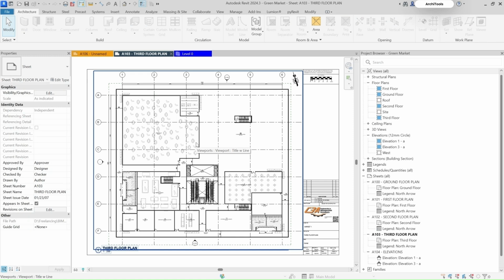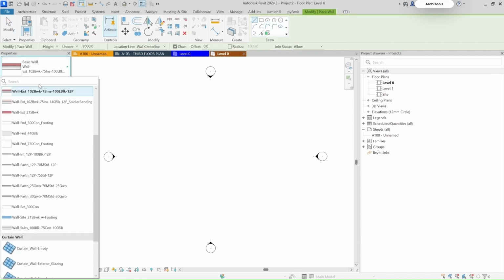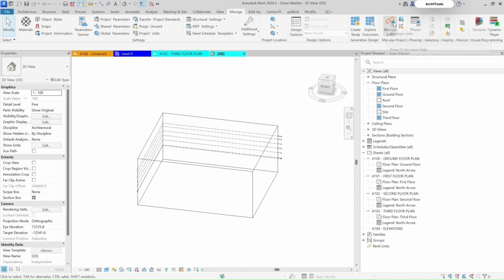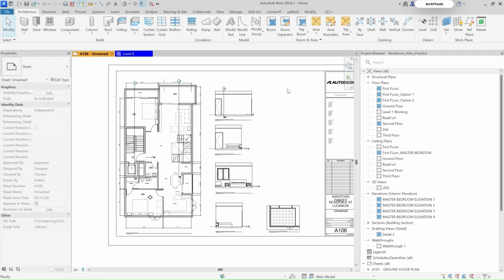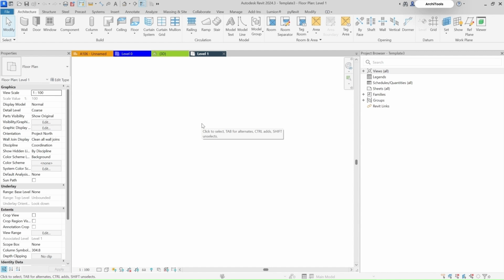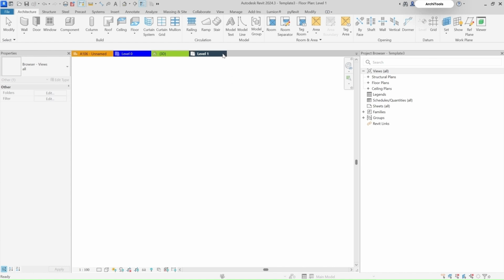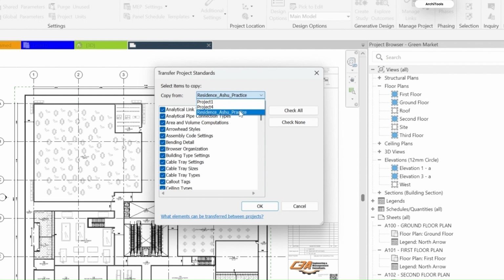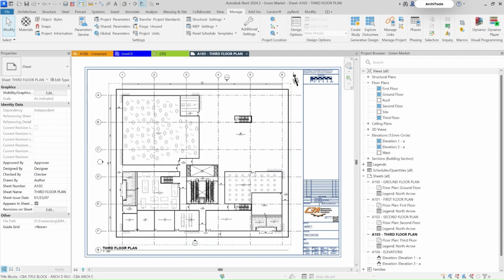Create Project Template & Transfer Project Standards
In this Revit tutorial, we will learn how to create a custom Project Template (.RTE) and how to transfer Project Standards from one project to another.

If you want to work like a professional BIM Architect, setting up your project properly is the first and most important step. Instead of repeating the same settings in every project, you can create your own template and save hours of work.

In this video, you will learn:

• What is a Revit Project Template
• Difference between .RVT and .RTE files
• How to create your own custom template
• Setting up views, sheets, levels, title blocks and browser organization
• How to use Transfer Project Standards
• What settings get transferred (line styles, materials, text styles, view templates, etc.)
• Best practices used in real BIM projects

This tutorial is perfect for beginners as well as working professionals who want to improve their Revit workflow efficiency.

If you are serious about BIM and want to grow as a Revit professional, this is a must-know topic.